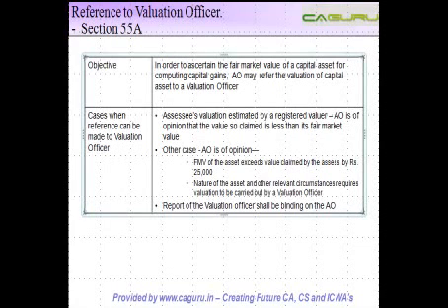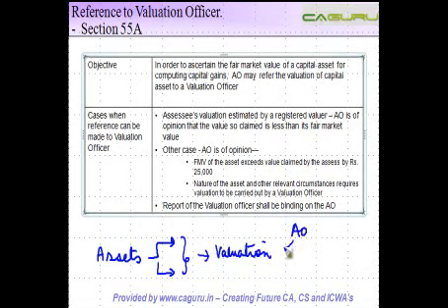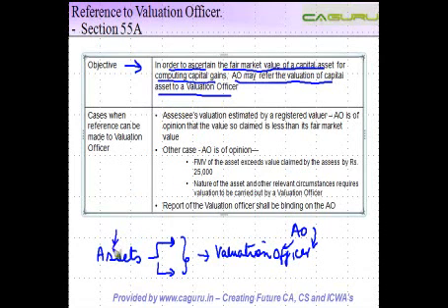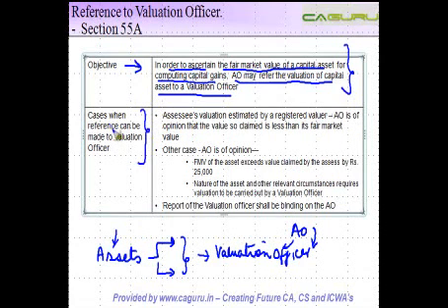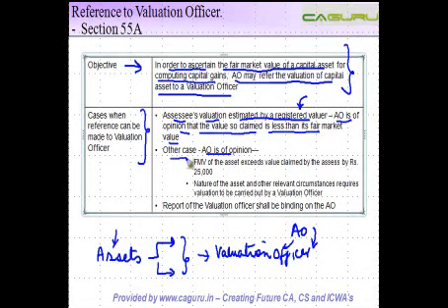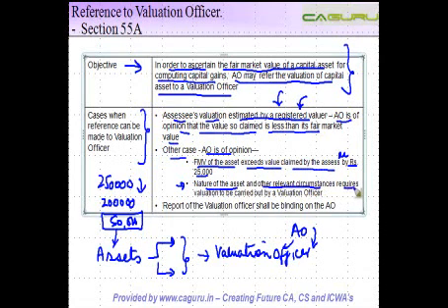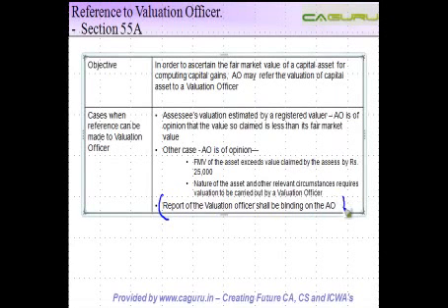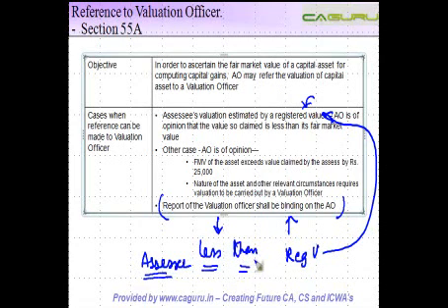26. Reference to Valuation Officer Section 55A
In order to ascertain the fair market value of a capital asset for computing capital gains,  AO may refer the valuation of capital asset to a Valuation Officer

Assessee's valuation estimated by a registered valuer -- AO is of  opinion that the value so claimed is less than its fair market value
Other case - AO is of opinion—
FMV of the asset exceeds value claimed by the assess by Rs. 25,000
Nature of the asset and other relevant circumstances requires valuation to be carried out by a Valuation Officer
Report of the Valuation officer shall be binding on the AO